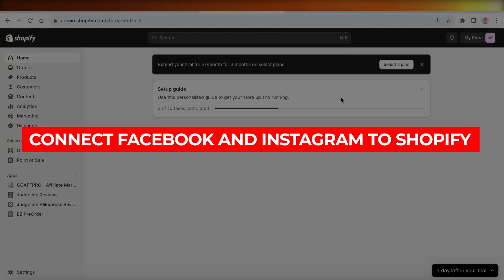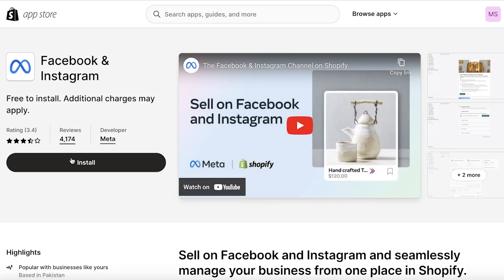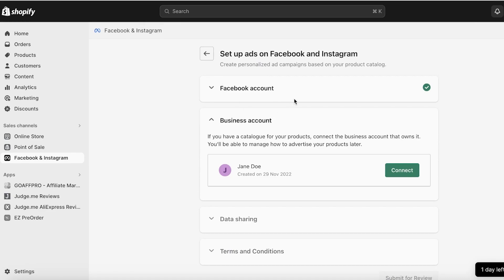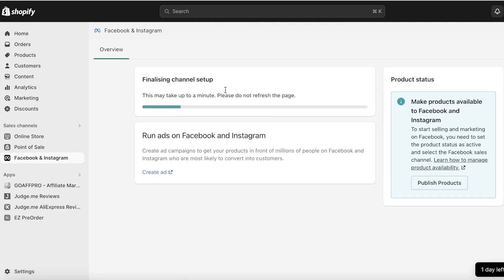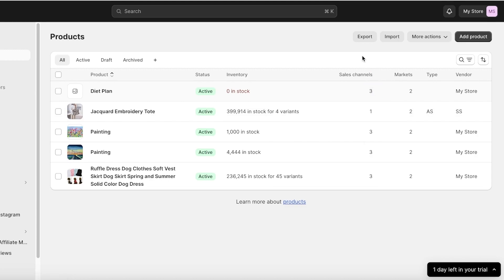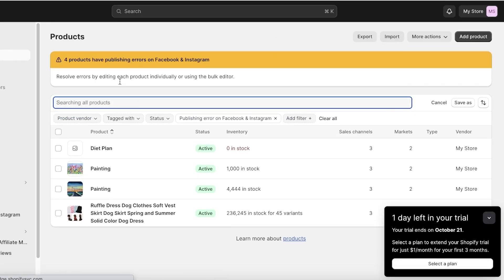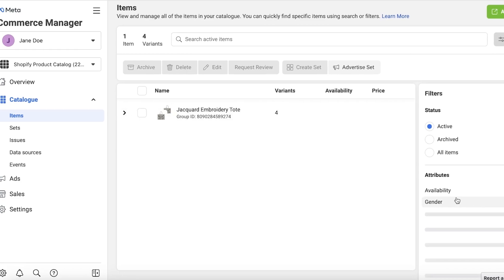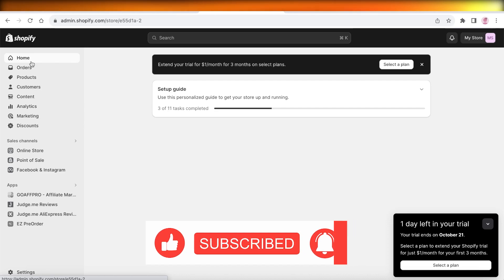How to Connect Facebook and Instagram to Shopify (2026)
Connecting Facebook and Instagram to your Shopify store is a simple and effective way to increase your online presence and reach a wider audience. To do so, first access your Shopify admin panel and navigate to the "Sales Channels" section. From there, select "Facebook" and click "Connect Account." Follow the prompts to sign in to your Facebook account and allow Shopify to access your page.

Next, repeat this process for Instagram by selecting "Instagram" under the "Sales Channels" section and following the same steps. Once connected, you can easily manage your social media marketing and sell directly through these platforms, driving more traffic and potential sales to your Shopify store.